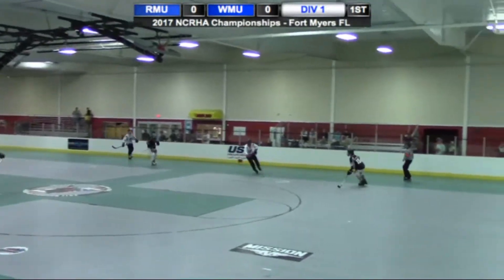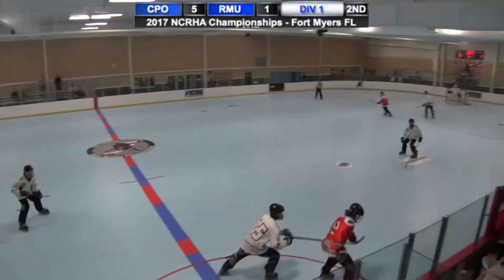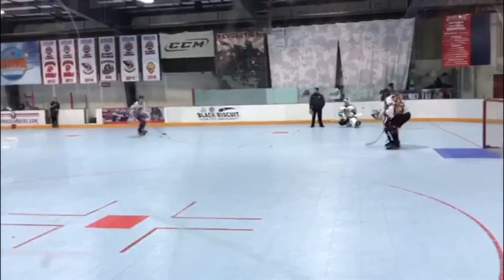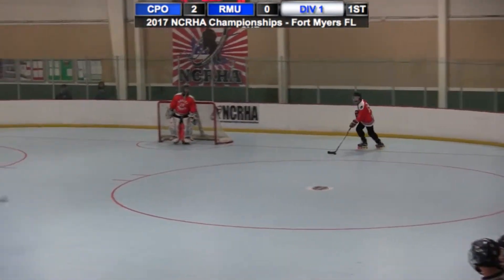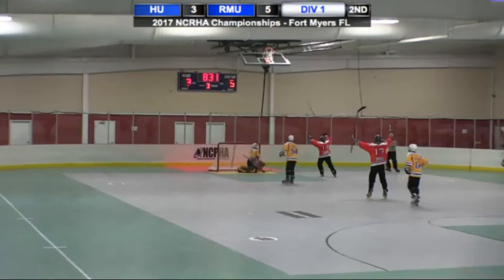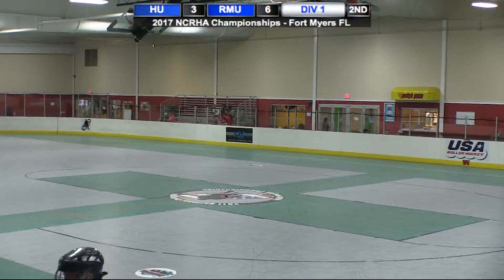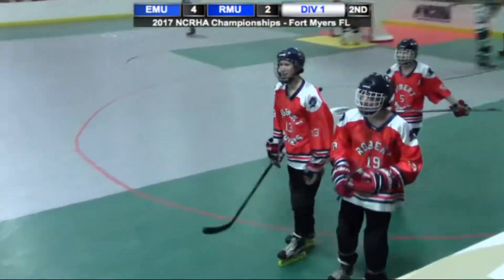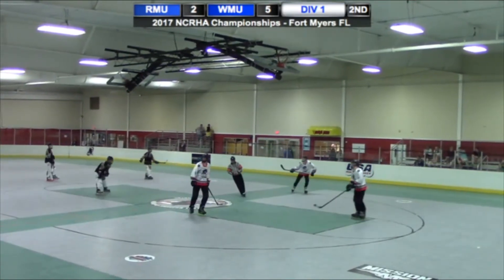#19 Dan Trunk - 2017 NCRHA Nationals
#19 Dan Trunk Highlights from NCRHA National Championships in Fort Myers, Florida